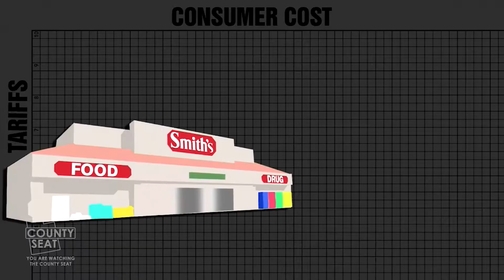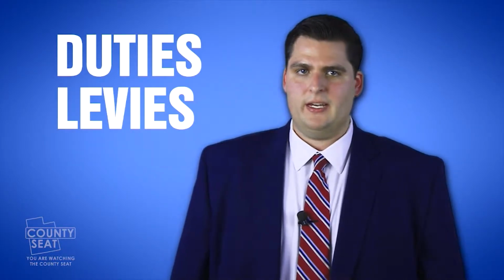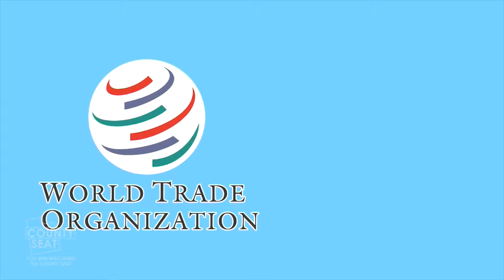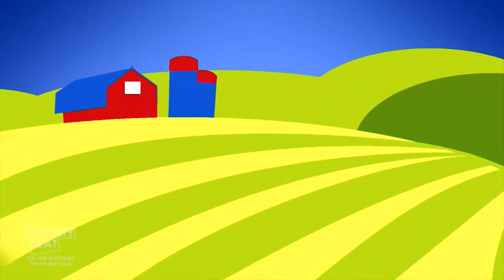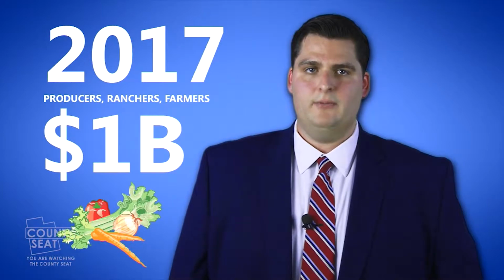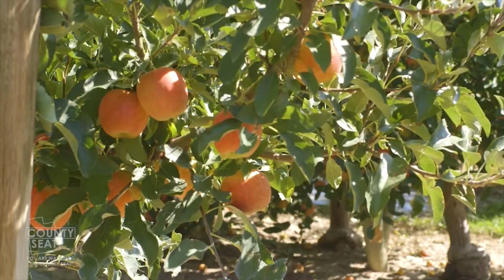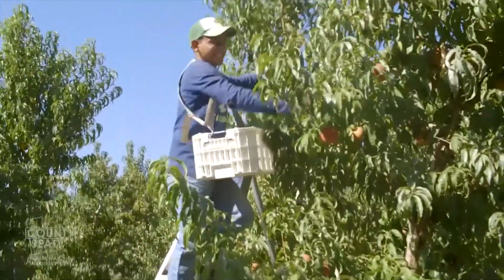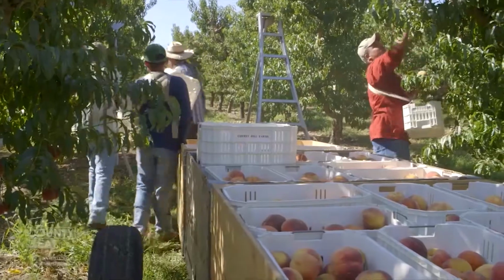How Tariffs Affect Utah Agriculture & Food - Full Episode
This episode we discuss how tariffs affect  Utah.

To sign up to get interesting news and updates delivered to your inbox

2469 E. 7000 S. Suite 110
Salt Lake City, Utah 84121